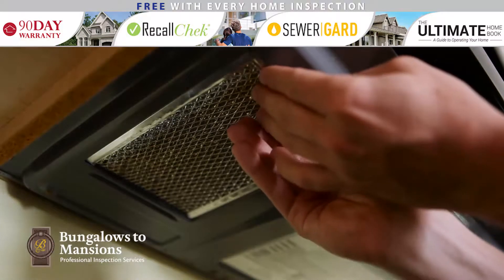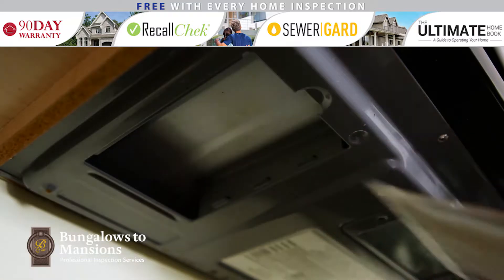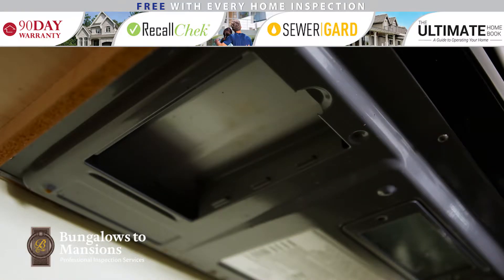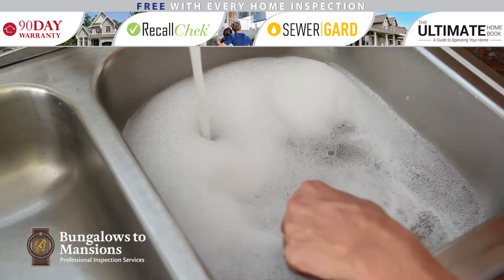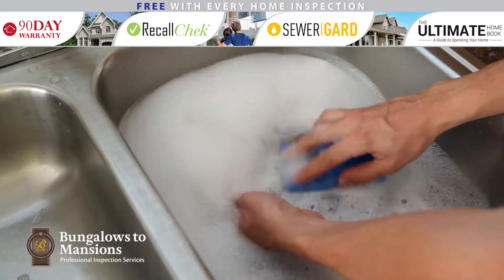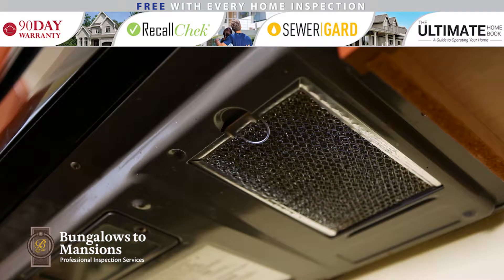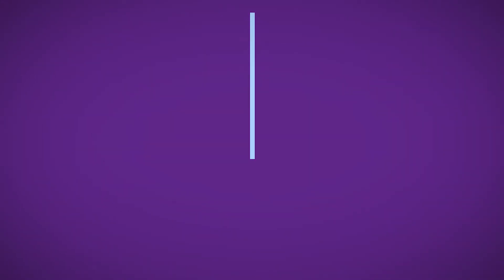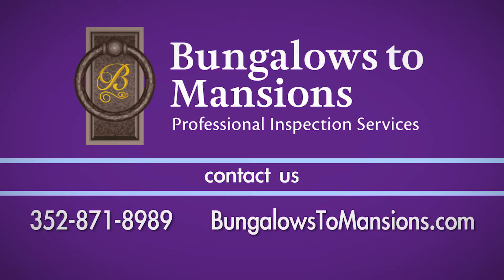Bungalows to Mansions - Over The Range Microwave Filters